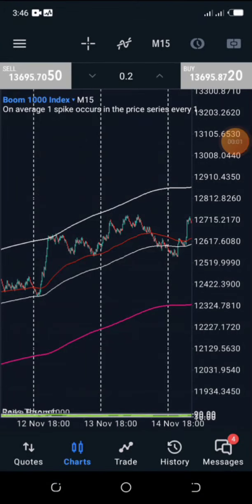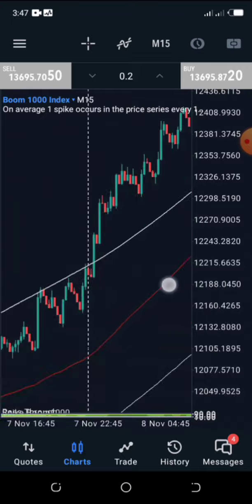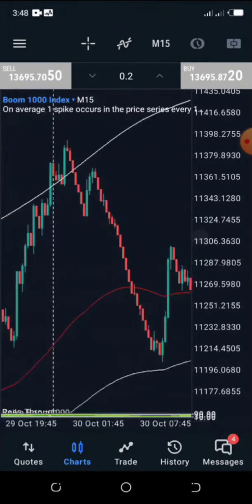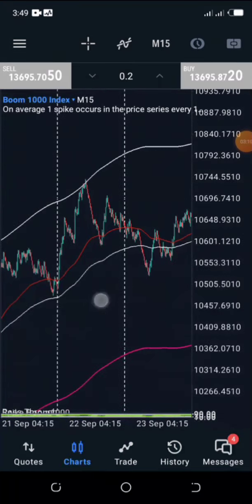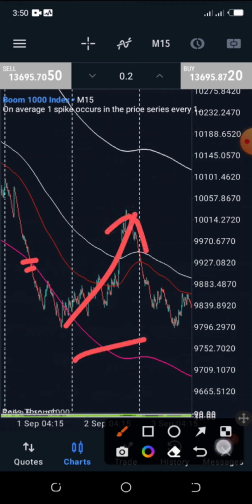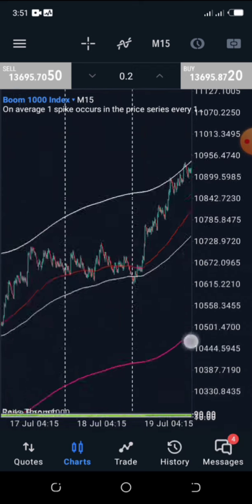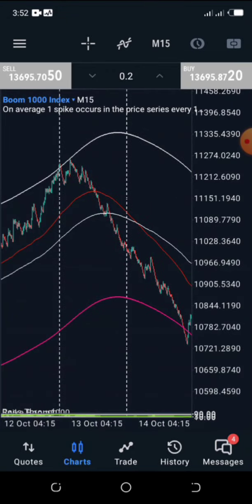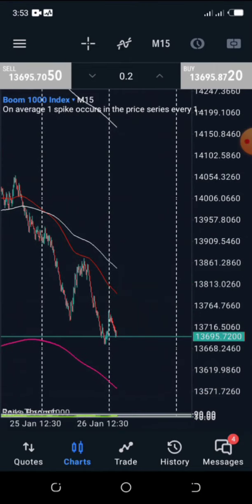THE BEST BOOM and CRASH STRATEGY ||BLOCK4.0 INDICATOR